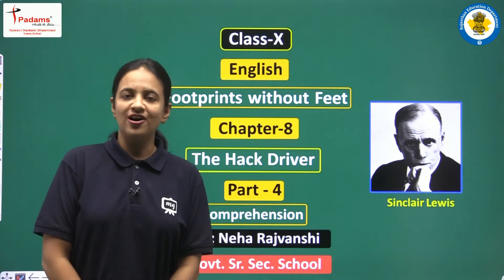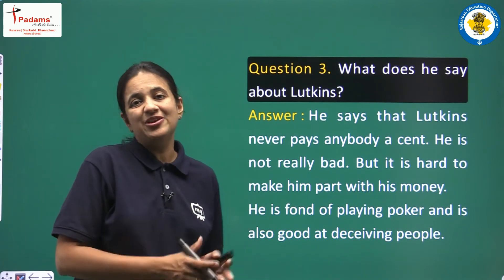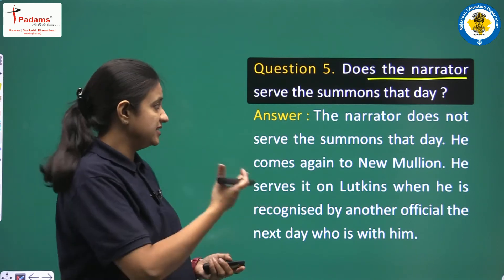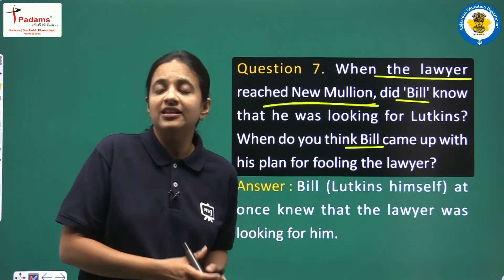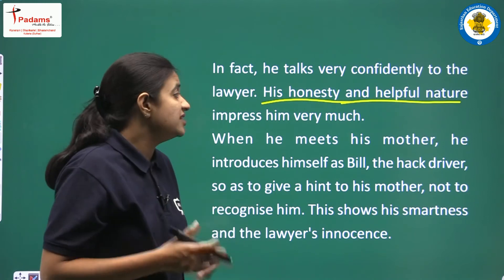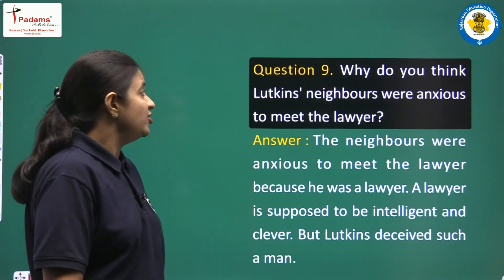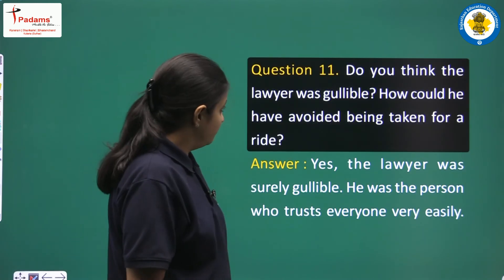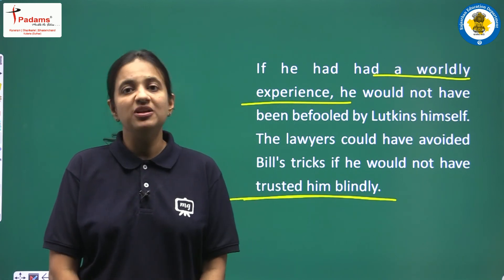Class 10 English Chapter 8 | The Hack Driver | NCERT/CBSE | Part 04